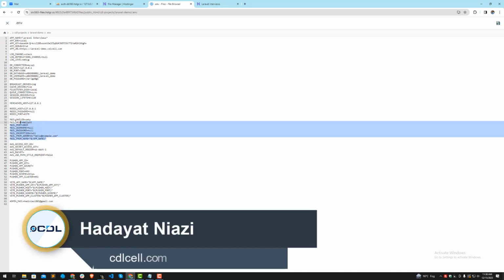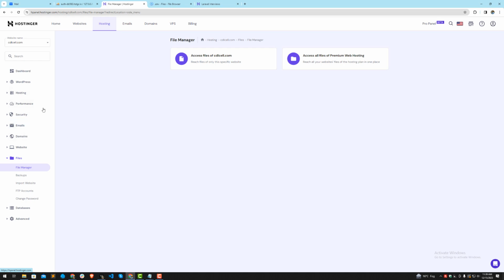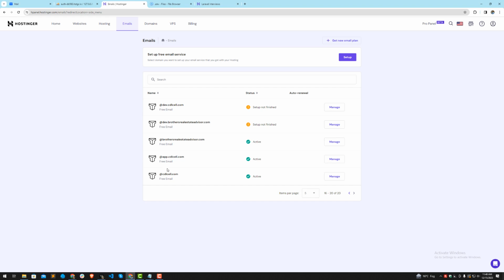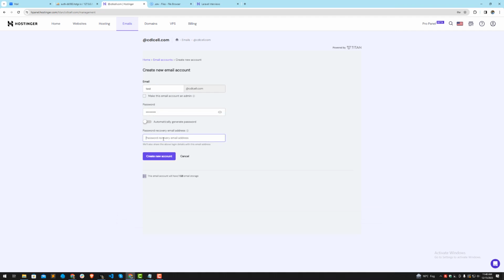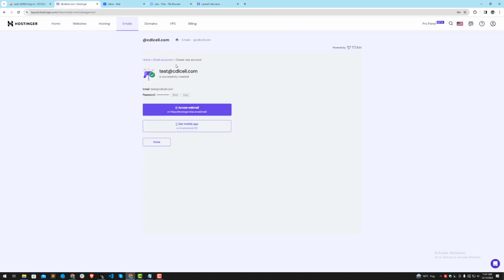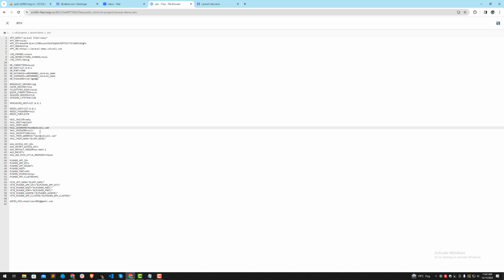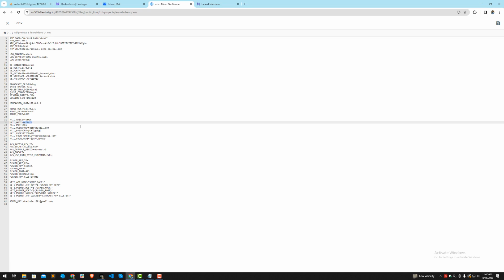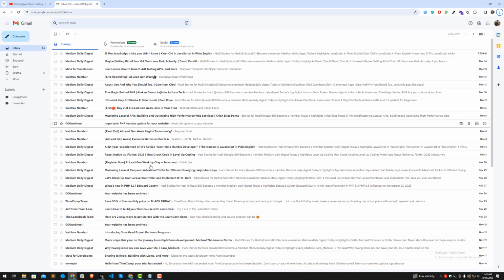#09 Unlock the Power of Email with Hosting: A Step-by-Step Guide! | Create Email Account in Hosting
Ready to take your online presence to the next level? In this comprehensive tutorial, we'll walk you through the seamless process of creating an email account within your hosting platform.

🔍 What You'll Learn:
Accessing Your Hosting Control Panel
Setting Up Email Accounts
Customizing Email Settings
Troubleshooting Tips and Tricks

💡 Why Create Email Accounts in Hosting?
By having personalized email addresses associated with your domain, you not only enhance your brand's credibility but also streamline communication with clients and customers.